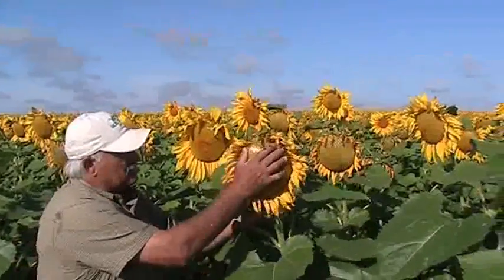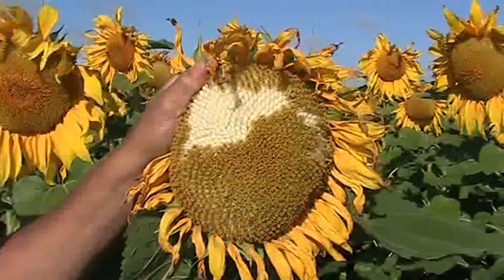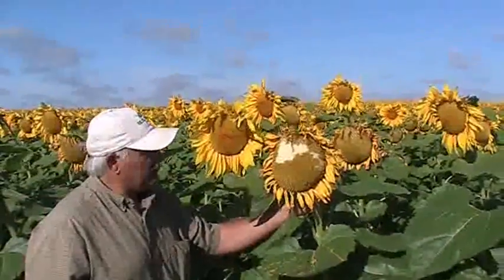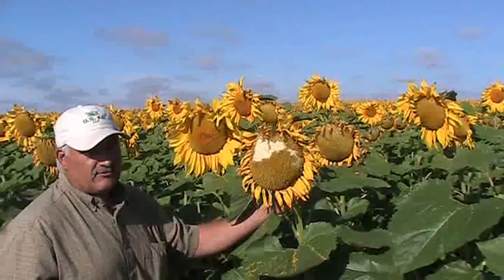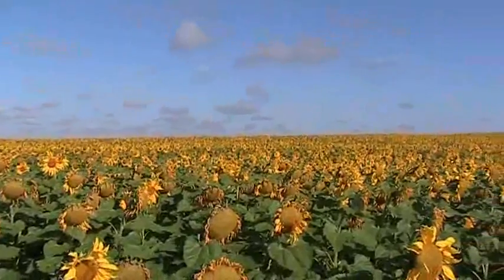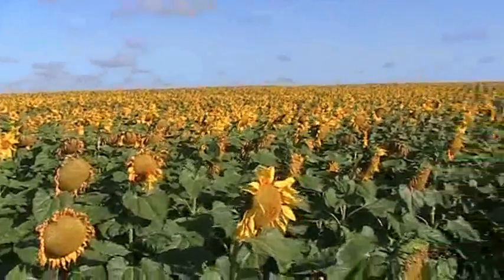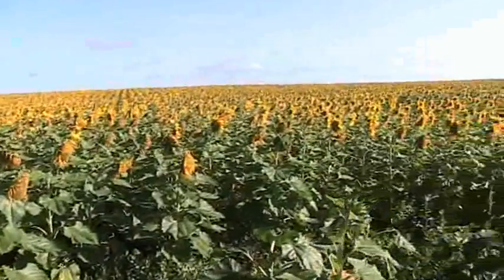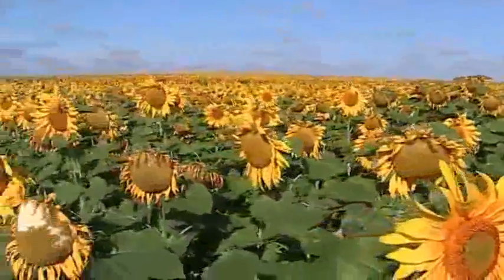sunflowers - Larry Aesoph SD.wmv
Sunflowers SD Larry Aesoph 2009